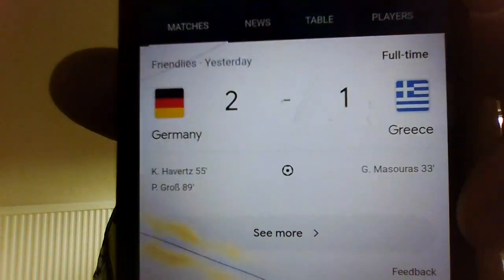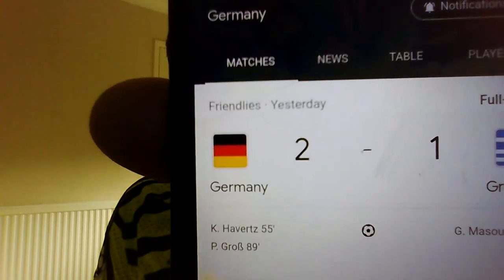good goal for Haverts for Germany vs Greece!